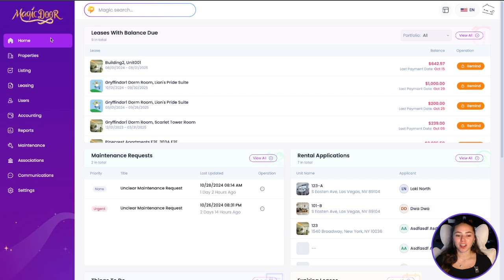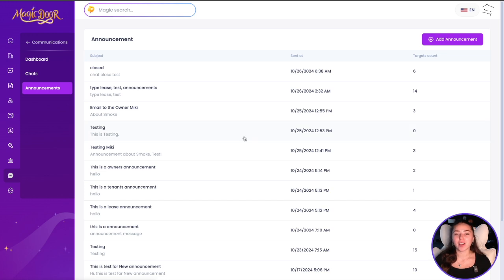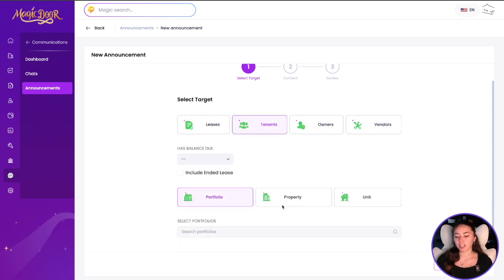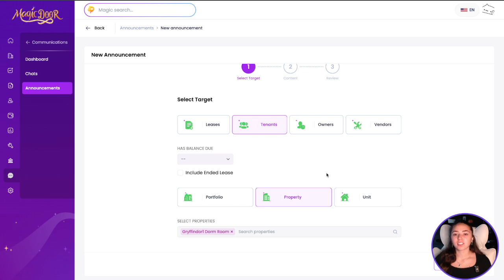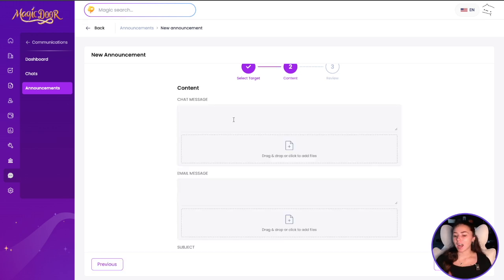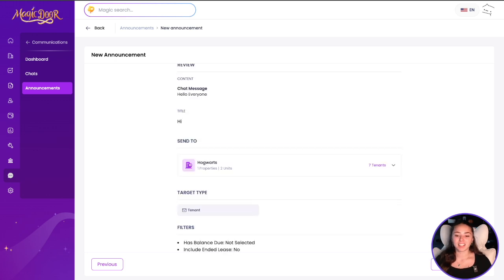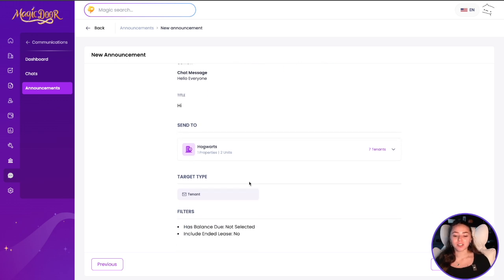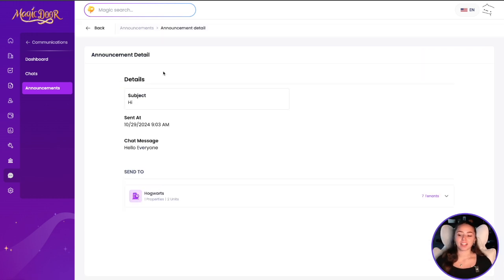How to Send Announcements in MagicDoor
Welcome to our tutorials! Here’s how to send an announcement.